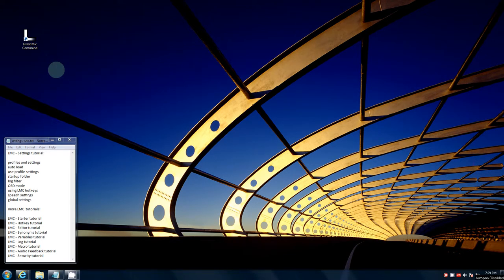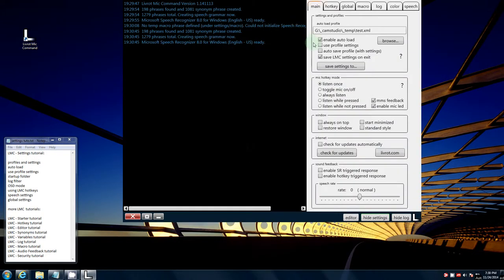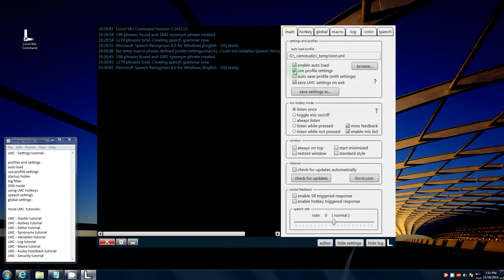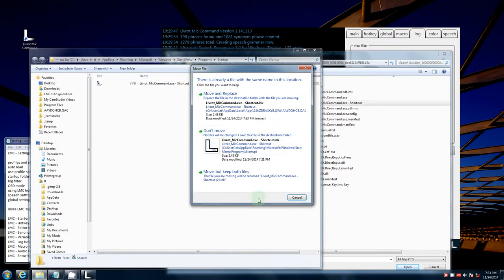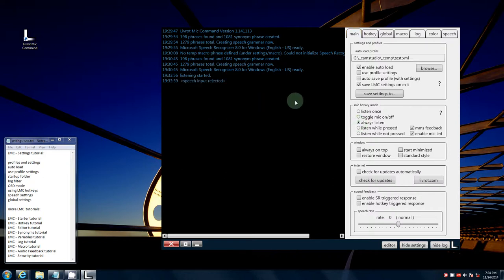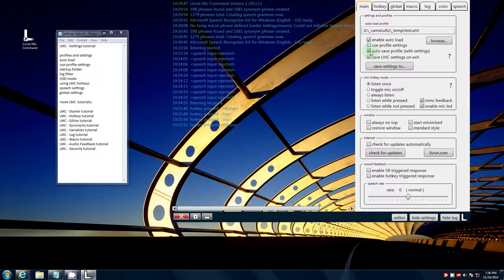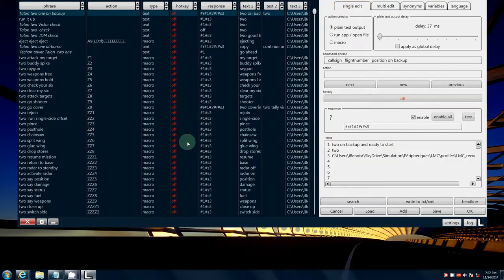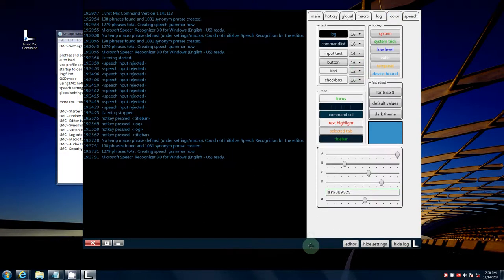Livrot Mic Command Tutorial English (2/10) - Settings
Livrot Mic Command
... Speech Recognizer  and   Macro Tool ( mouse / keyboard )

All tutorial are available in English, German, French.

Content:
profiles and settings
auto load
use profile settings
startup folder
log filter
OSD mode
using LMC hotkeys
speech settings
global settings

part 3  -  Log
part 4  -  Editor
part 5  -  Synonyms
part 6  -  Variables
part 7  -  Audio Feedback
part 8  -  Hotkey
part 9  -  Macro
part 10 -  Security